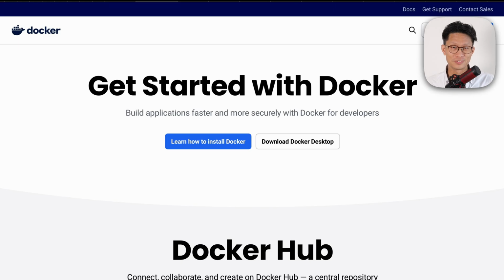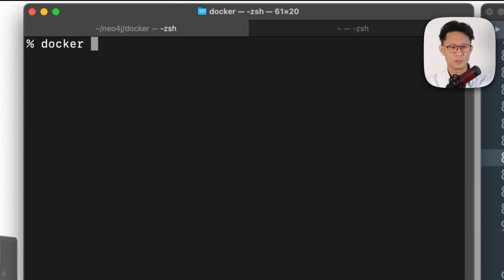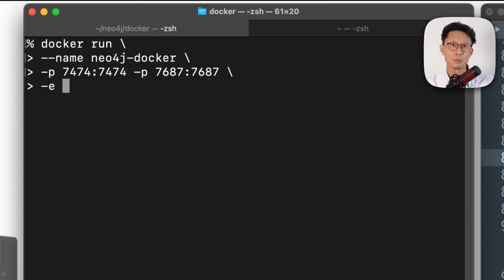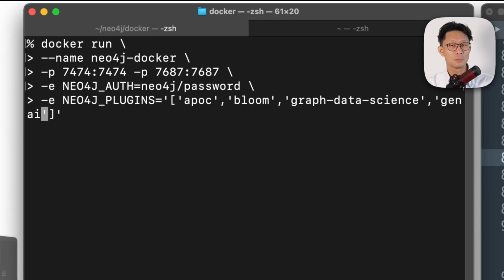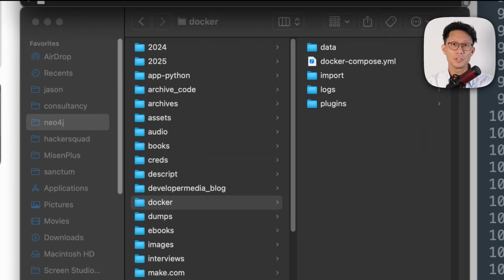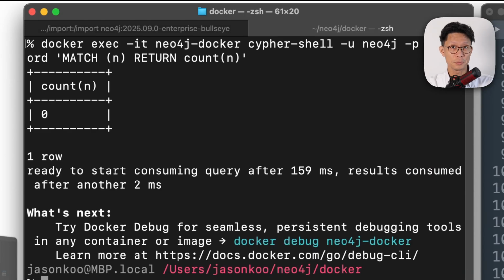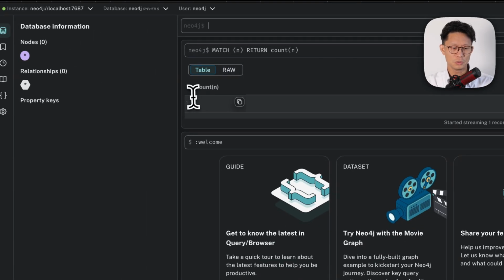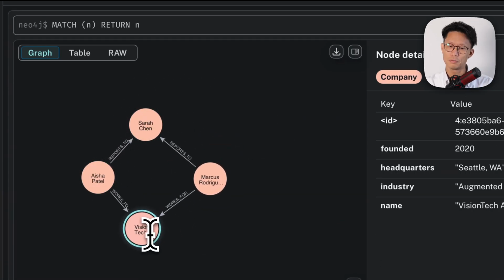Docker+Neo4j: Get started with containerized Graph Database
Learn how to implement Neo4j graph databases with Docker. This video demonstrates the high level options available in the official images from Neo4j, how to set them it up and run them using Docker. Whether you're a developer, data scientist, or IT professional, this video will get you up and running in under 10 minutes.

Timestamps:
00:00 Intro
00:12 Requirements
01:57 Docker Run
07:46 Docker Compose
08:14 Testing
10:12 Wrap up